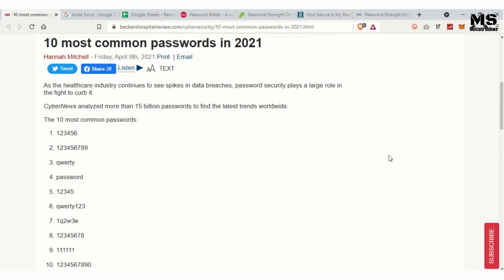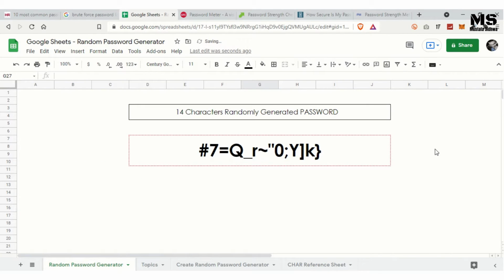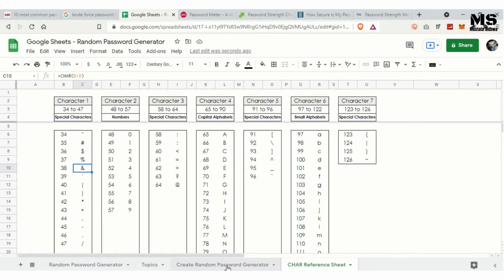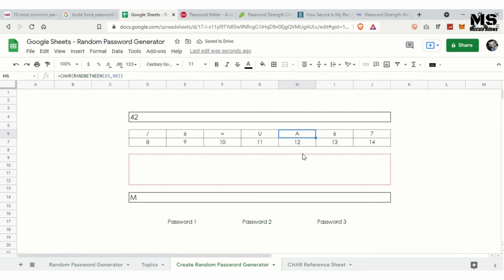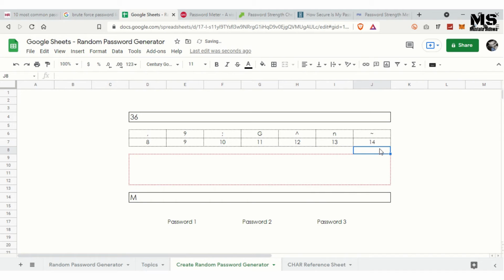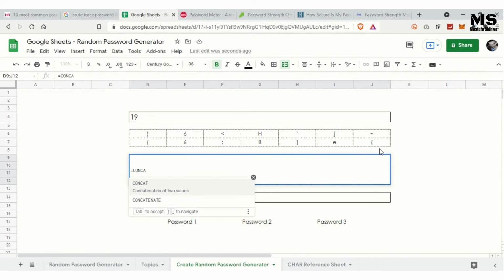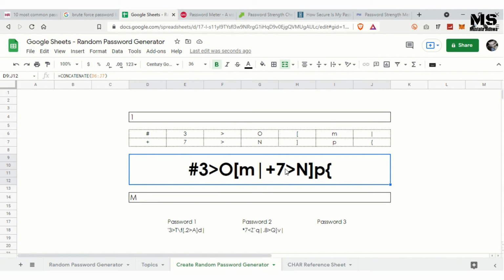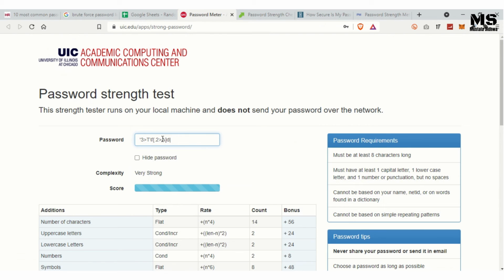Random Password Generator Using Google Sheets | 34 Trillion Years to Crack this Password 😱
In this Google Sheets tutorial you will learn how to Generate Extremely Secure and Random Passwords using Google Sheets. Avoid using commonly used or easy to guess passwords and keep your self safe from hackers. The passwords generated using this Google Sheets Password Generator are secure from brute force attacks and can take up to 34 trillion years to crack them, as tested through a few password strength testing websites.

This generator has been created in Google Sheets using the RANDBETWEEN Function, CHAR Function and CONCATENATE Function.